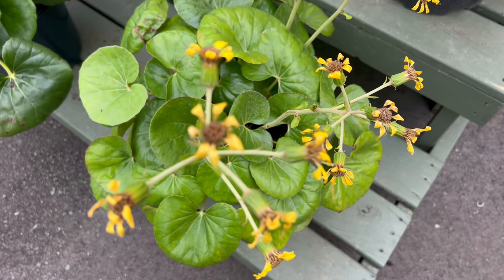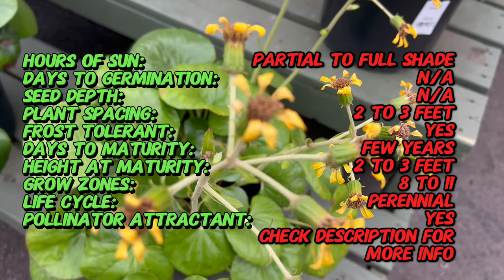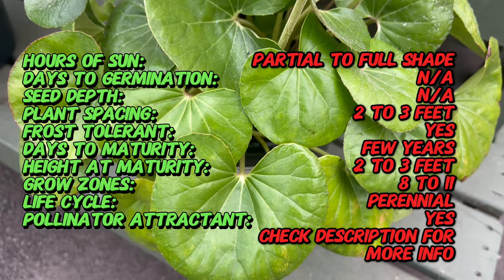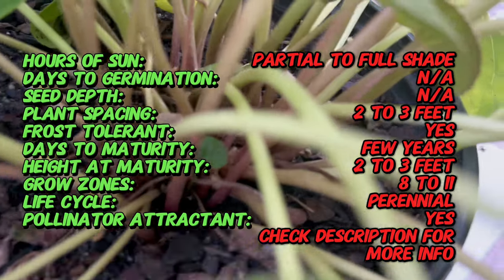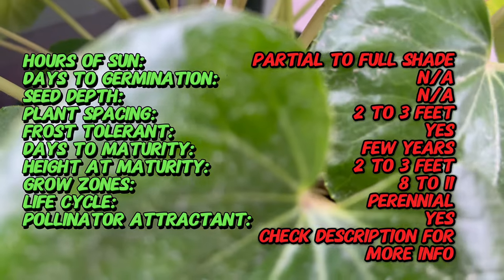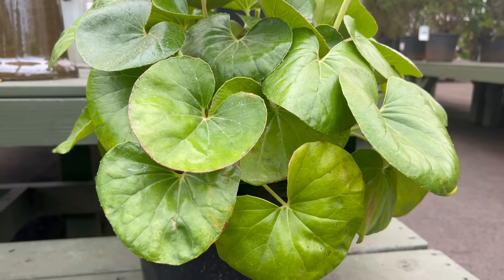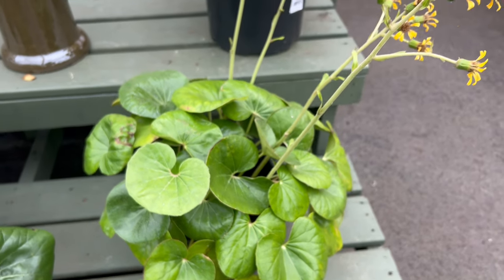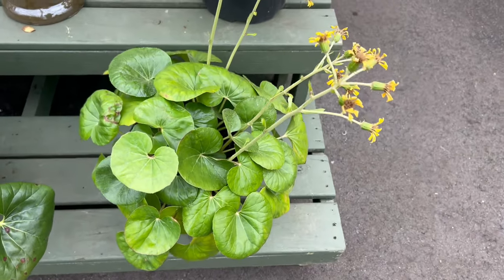Exploring FARFUGIUM GIGANTEUM #3 in 2 Minutes | Striking Foliage for Your Shade Garden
In today's video, we're embarking on an exciting journey to explore the world of FARFUGIUM GIGANTEUM #3. Join us as we dive into its rich history, learn about its unique characteristics, discover its preferred companions, and delve into valuable growing tips. We'll also explore its diverse uses in gardening and farming.

Here's a sneak peek at what we'll cover:

Latin name: Farfugium giganteum #3
Common name: Giant Leopard Plant
Type: Evergreen perennial
Sun Exposure: Partial to full shade
Soil Requirements: Rich, well-draining soil
Watering: Keep soil consistently moist, especially during the growing season
Height: Typically 2 to 3 feet
Spread: 2 to 3 feet
Spacing: Plant 2 to 3 feet apart
Bloom Time: Late summer to fall
Bloom Color: Yellow, daisy-like flowers
Foliage: Large, glossy, rounded leaves with distinctive leopard-like spots
Days to Germination: Not applicable (typically propagated by division or rhizome)
Days to Maturity: Mature plant size reached in a few years
Frost Tolerance: Hardy in USDA zones 8-11; protect from frost in colder zones
Hardiness Zones: Grows well in zones 8 to 11
Special Features: Striking foliage, shade-loving, deer-resistant
Uses: Shade gardens, woodland gardens, containers
Maintenance: Remove spent flowers and damaged leaves; divide crowded clumps in spring
Growing Tips: Plant in a location with dappled or filtered shade; provide consistent moisture
Note: Farfugium giganteum #3, commonly known as the Giant Leopard Plant, is prized for its bold foliage and unique appearance. It adds a touch of tropical flair to shaded garden areas.